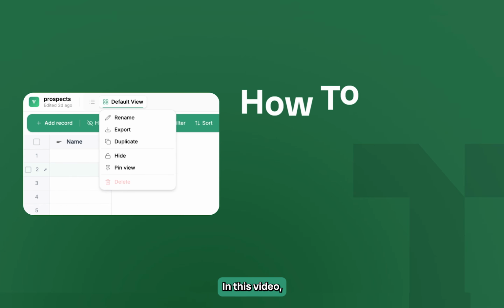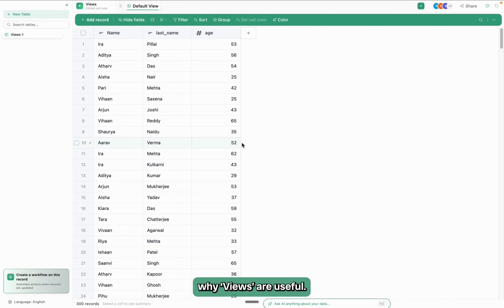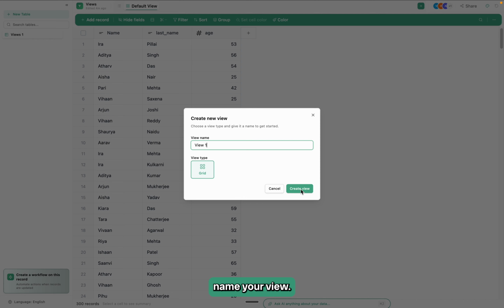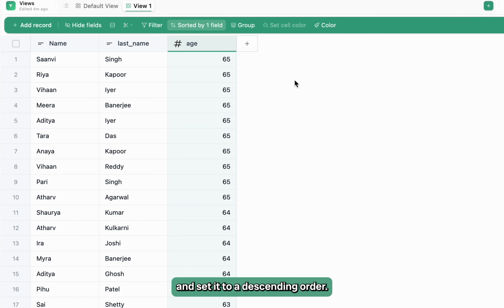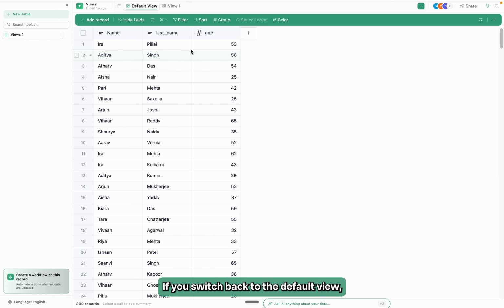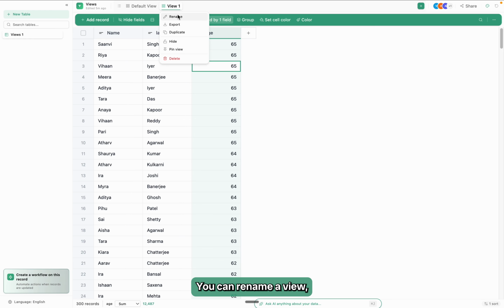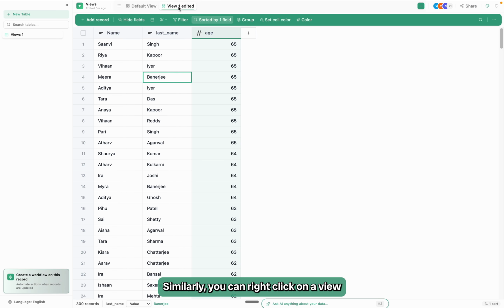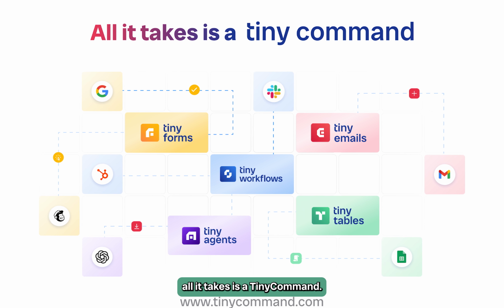How to Create and Use Views in TinyTables | Sort, Filter & Manage Data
In this video, you’ll learn how to create and use views in TinyTables, and why they are essential for managing data efficiently.

Views allow you to work with the same dataset in different ways without changing the original data. This is especially useful when multiple users need different perspectives on the same table.

We walk through how to create views and customize them for different use cases.

What you’ll learn:
• What views are and why they matter
• How to create a new view
• How to sort data within a view
• How to apply filters without affecting the base table
• How multiple users can use different views simultaneously
• How to search for views
• How to rename, duplicate, hide, and delete views
• How to manage views for better collaboration

By the end of this video, you’ll understand how to organize your data more effectively and avoid conflicts when working with shared tables.

If you’re coming from tools like Airtable or Google Sheets, views are a key feature that helps you scale your data workflows.